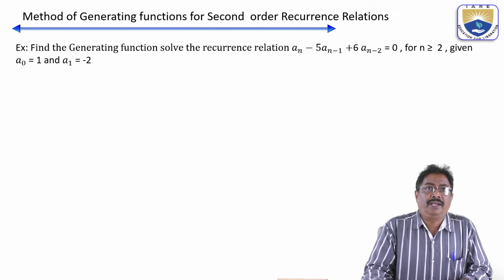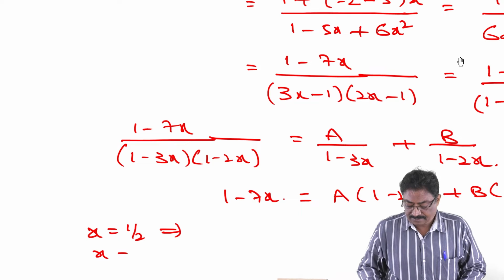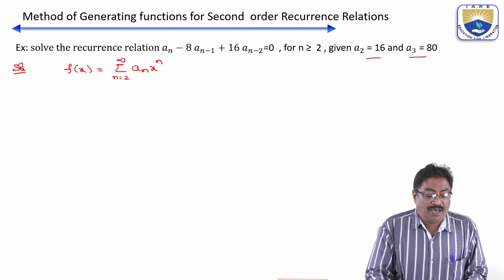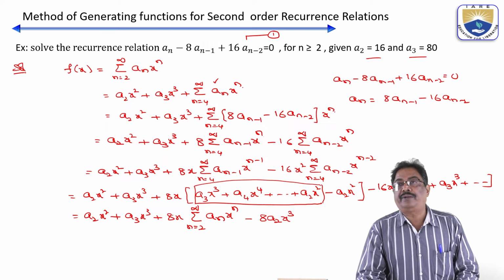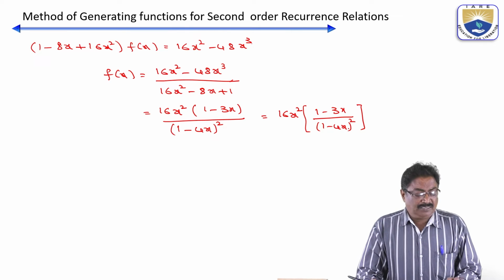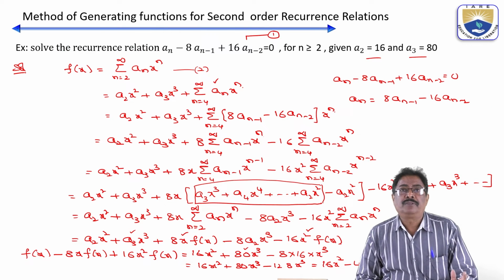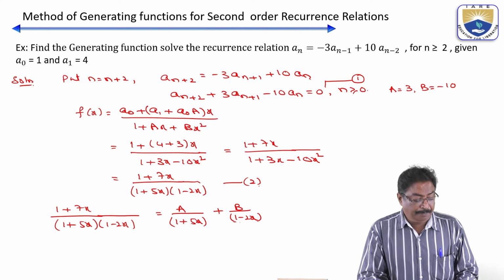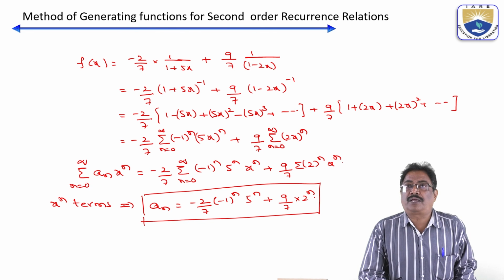Method of Generating Functions for Second Order Recurrence Relations by Dr. S Sreekanth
Method of Generating Functions for Second Order Recurrence Relations by Dr. S Sreekanth | IARE

Telangana, India.